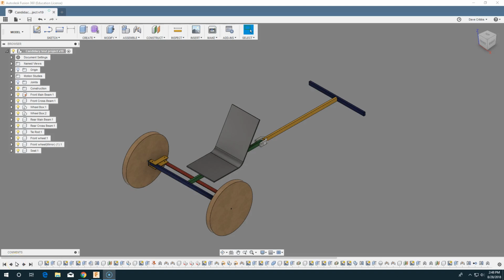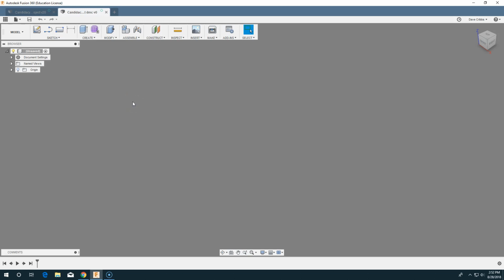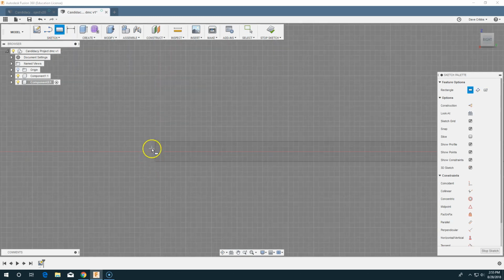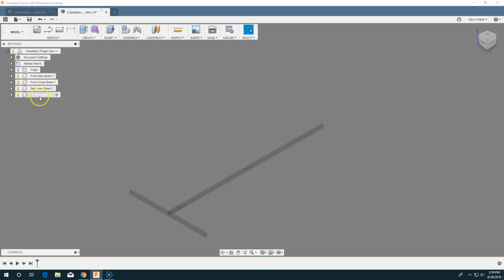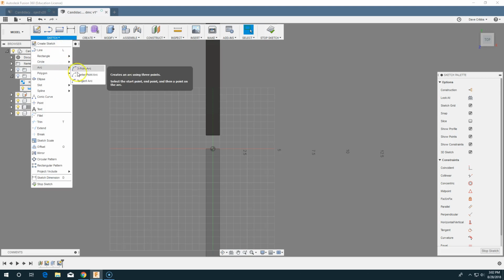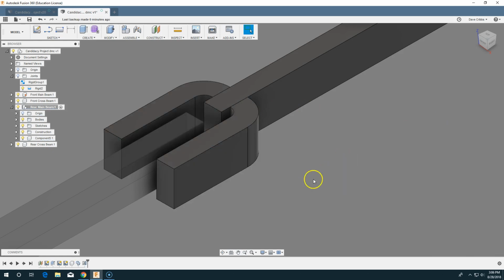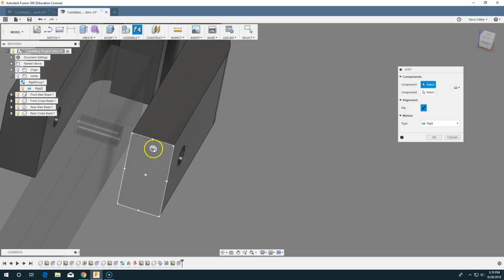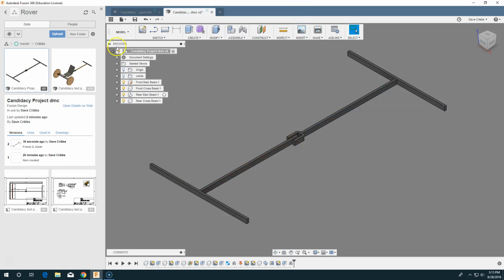1819 Rover Candidacy Frame and Joints